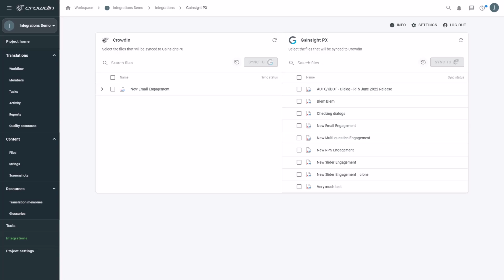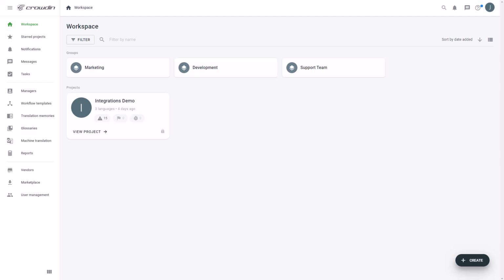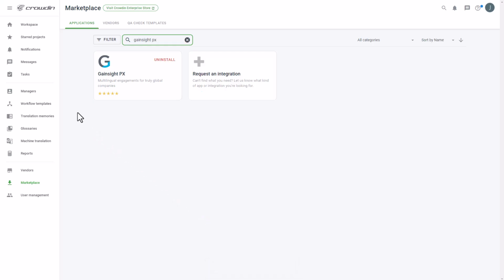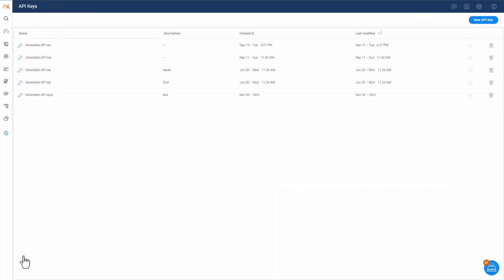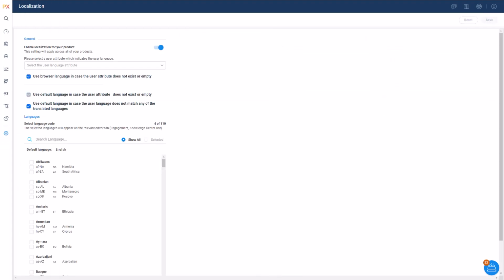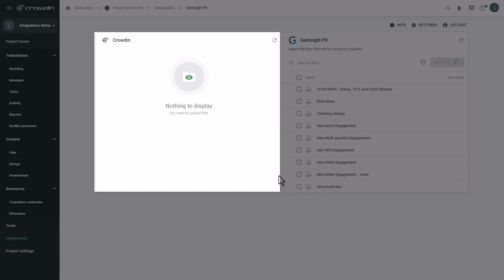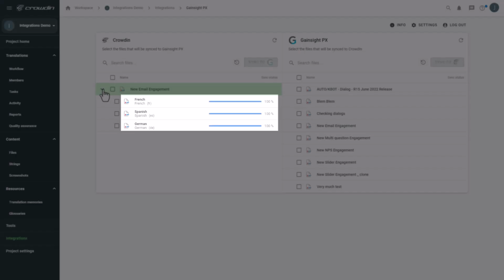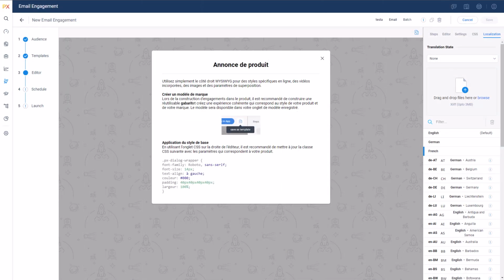Gainsight PX Localization | A quick guide on how to localize Gainsight PX engagements with Crowdin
Learn how to translate Gainsight PX with Crowdin in a simple way.

2) Click Install to start translating your content.

We have 24x7 tech support happy to help you get your product marketing multilingual.